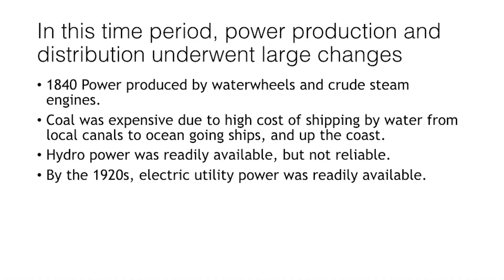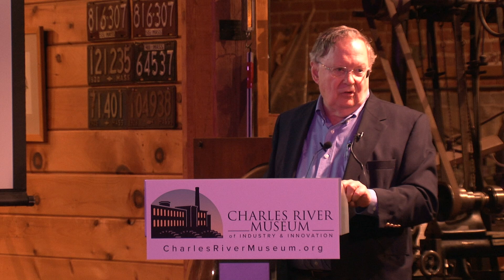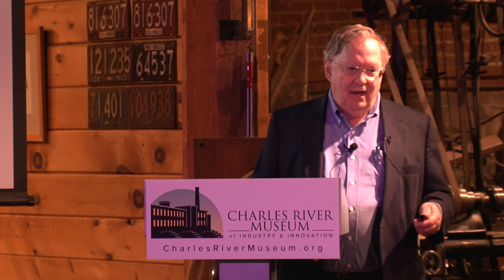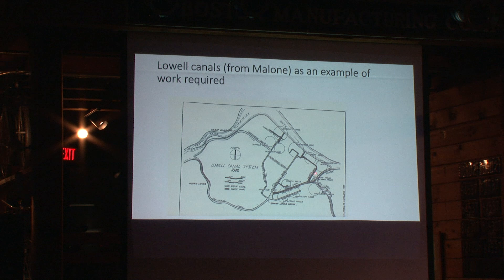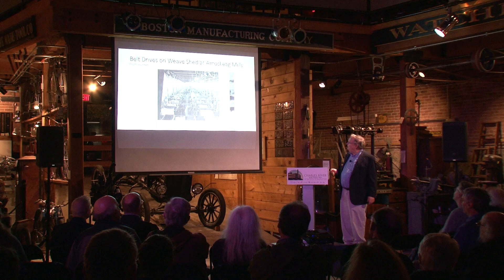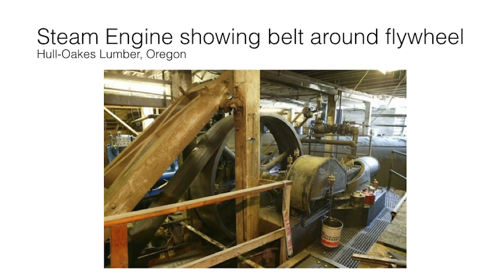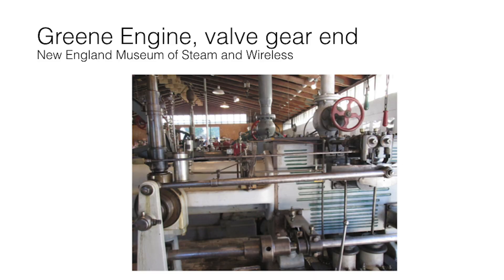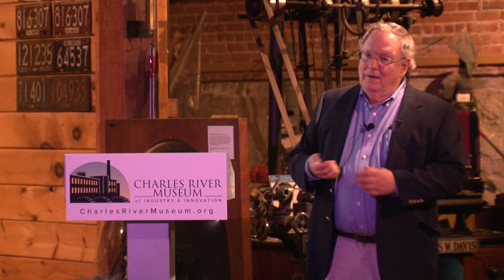Hydro and Steam Power for Mills from 1840 to 1920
This talk discusses developments in hydro and steam power production, and transmission of power for mills in the time period from 1840 until 1920.  In this period, water wheels gave way to water turbines of increasing sophistication, while the simple steam engine was superseded by the Corliss type, which in turn was partially supplanted by the high-speed engine, and all reciprocating engines were superseded by steam turbines.  Line shafts for power transmission were superseded by electric motors, both driving small line shafts driving groups of machines, and individual electric motors on each machine.

The talk covers developments in industry as a whole, and will cover specific items in the Charles River Museum of Industry and Innovation collection, as well as what we know about the machinery that powered the Boston Manufacturing Company in Waltham.

Mr. Timmerman holds Bachelor of Science and Master of Engineering degrees from Cornell University, both in Mechanical Engineering.  He is a Registered Professional Engineer in Massachusetts, New Jersey, and Pennsylvania, and holds 3 U.S. Patents on innovations in recycling the reject heat from power plants.  He has over 40 years’ experience in energy engineering.

Mr. Timmerman is a member of the Society for Industrial Archaeology and has prepared an analysis of sewer pumping plants in Boston for the History and Heritage document of the Boston Section of the American Society of Mechanical Engineers.  In that analysis, he studied the conditions prevailing when the separate sewer systems were built in 1903, and reverse engineered the design of the pumping plants, to explain why two pumping systems would use two different types of pumps from the same manufacturer (E.P. Allis Co. of Milwaukee) purchased in the same year.   In analyzing artifacts or whole systems, he takes the point of view of the engineer, and attempts to understand the design decisions that were made to create that particular object or system.